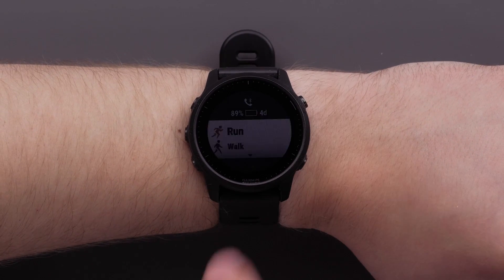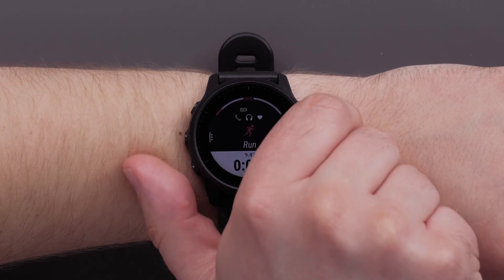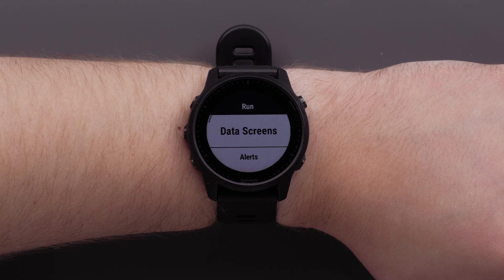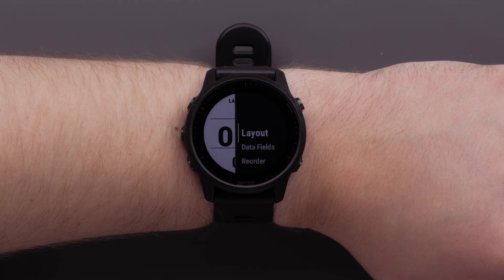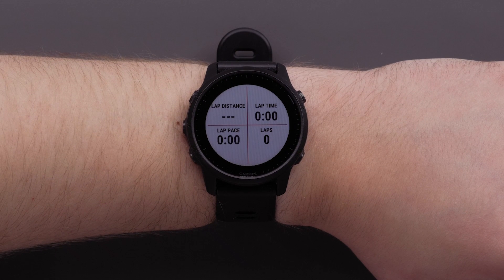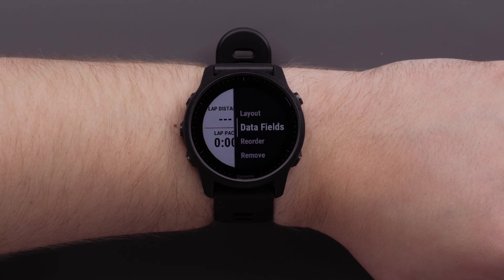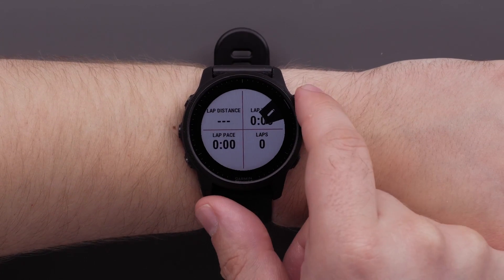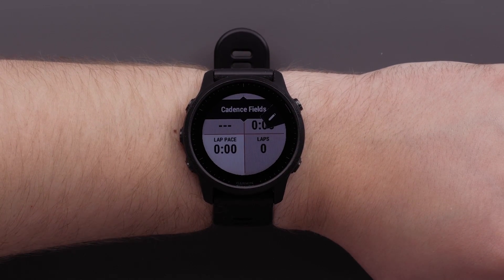Support: Forerunner® 945 LTE Data Field Customization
Learn how to customize the data fields on your Forerunner® 945 LTE.